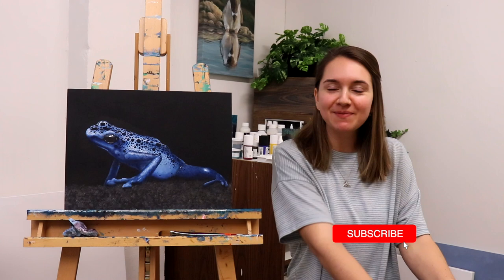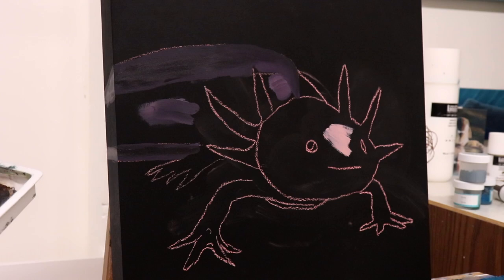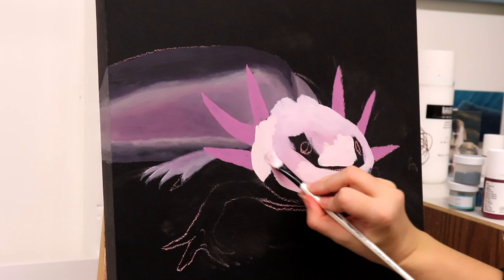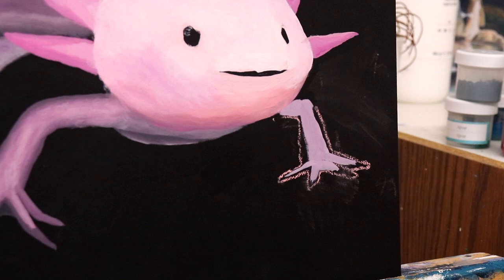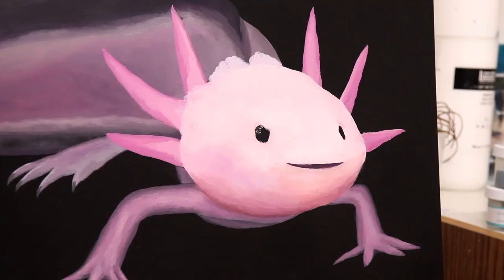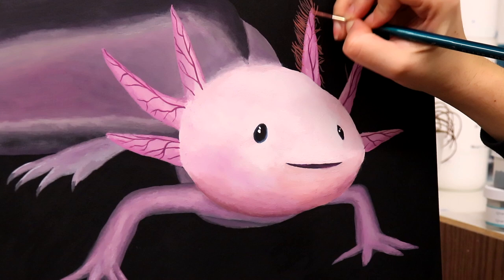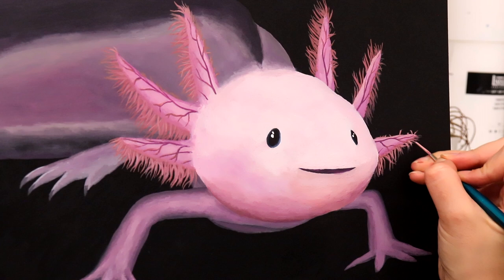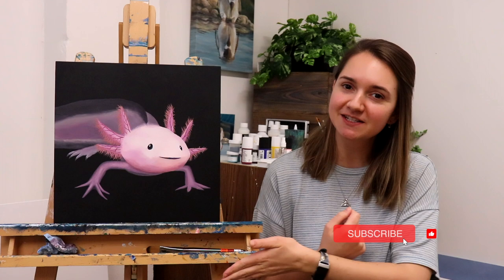Salamander Painting Tutorial | Axolotl #16 January Art Challenge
This super cute axolotl was challenging to paint with external gills and translucent skin. Learn about these remarkable animals and come paint with me!

00:00 Intro
02:04 What Are Axolotls? Salamander metamorphosis
02:55 Painting Transparent Animals
04:12 Legs
05:42 Facial Expression & Fun Facts
07:00 External Gills Are So Cool
09:31 Outro

$8-9 CAD/month, ships worldwide!

🌎 15% of original artwork and cards are donated to conservation 🌎